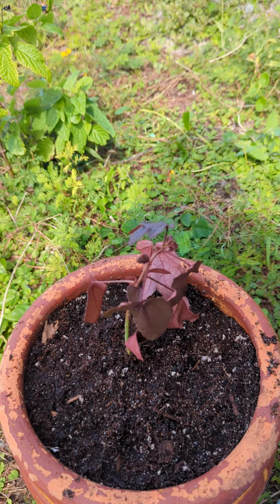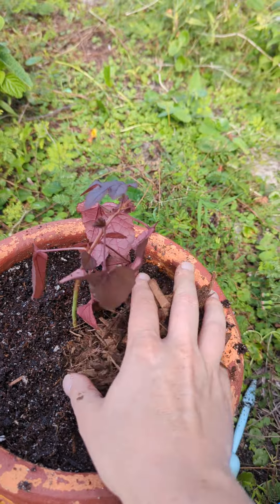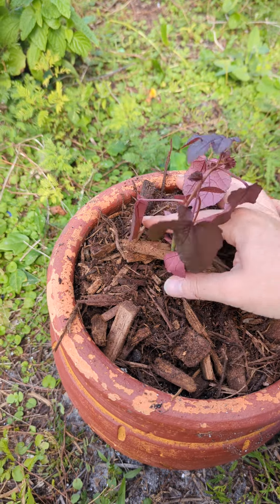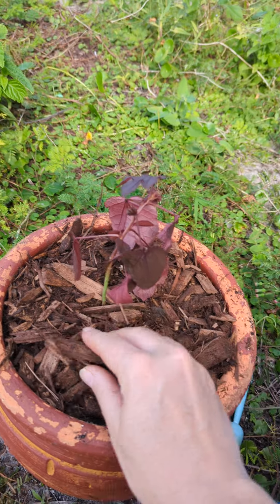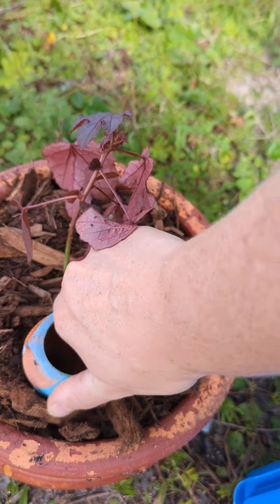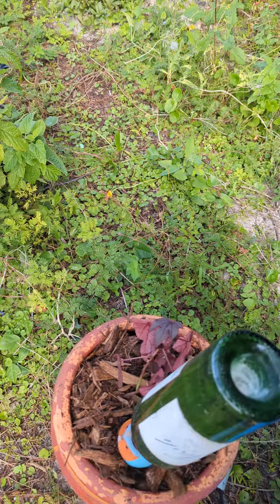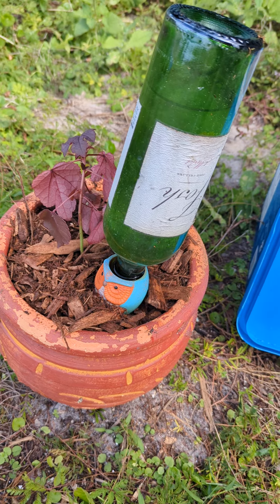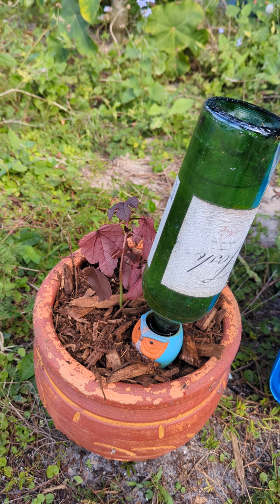Potting up a Cranberry Hibiscus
Me potting up a cranberry hibiscus and briefly discussing the plant.